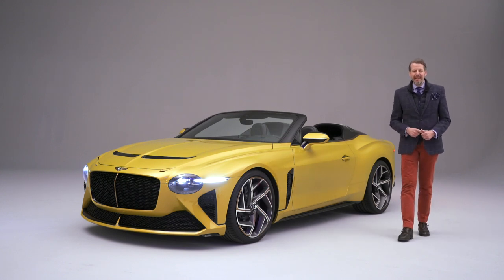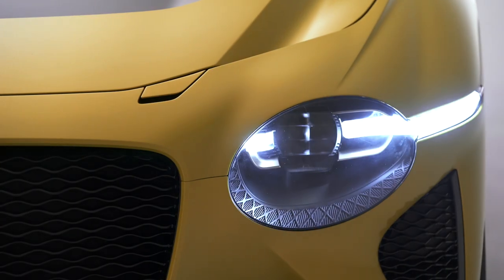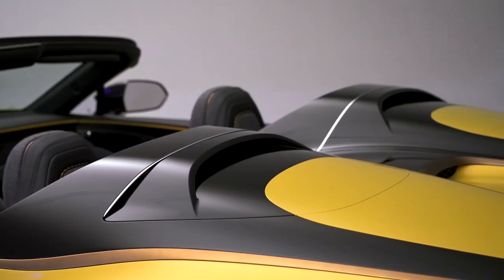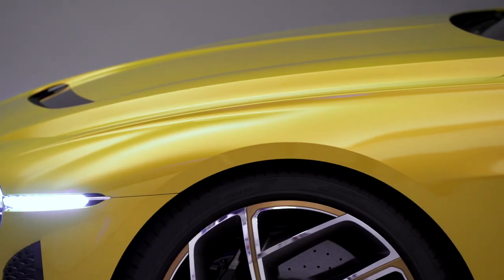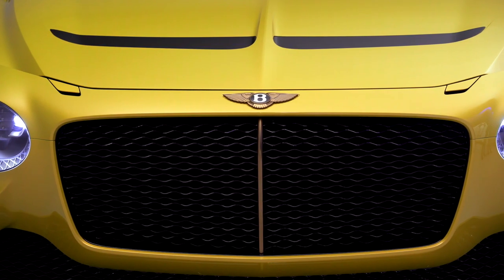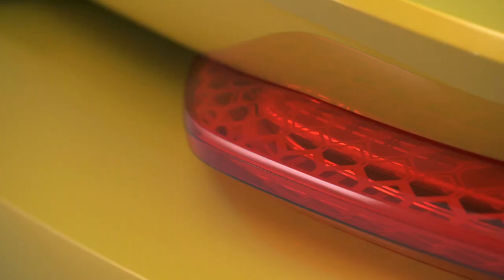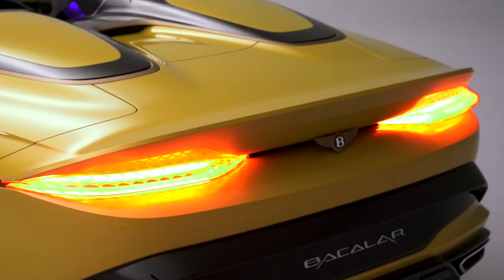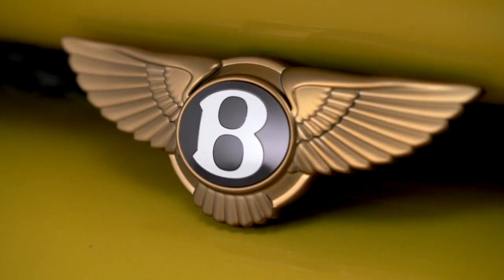Mulliner Bacalar with Bentley Car Designer Stefan Sielaff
Bentley cardesigner Stefan Sielaff tells us about the new MullinerBacalar. More